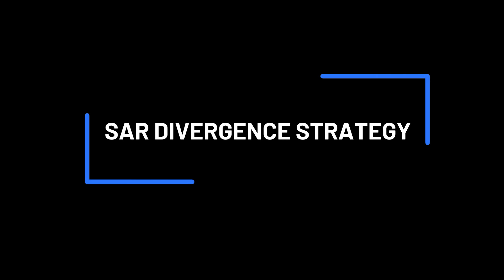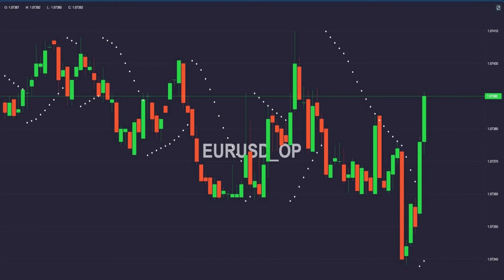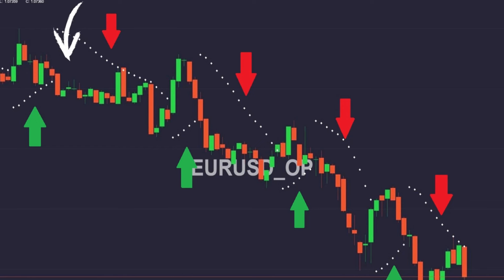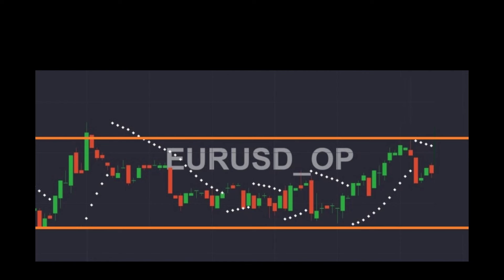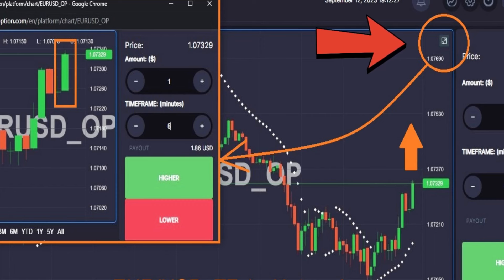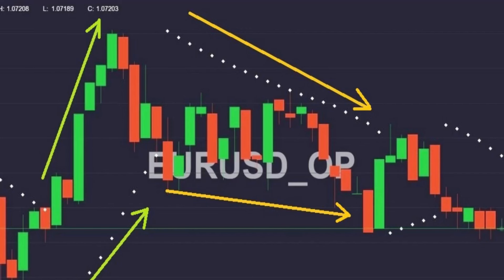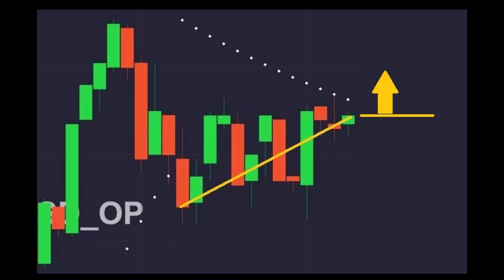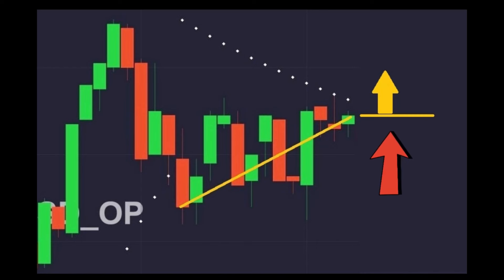Strategy 5 Minutes SAR+Divergences. 1 Min. Chart Binary Options. GC Option, Pocket & Close Option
A strategy for using the parabolic SAR indicator called divergence. Divergence occurs when the price moves in the opposite direction to the SAR indicator. Typically, the SAR indicator follows the trend of the price, whether bullish or bearish. However, divergence occurs when the price and SAR indicator move in opposite directions. This can signal a potential reversal in the trend. This is  a general example to illustrate this concept. Understanding and identifying divergence can be a useful tool for traders using the parabolic SAR indicator in their analysis.

00:46
SAR indicator shows bullish or bearish trend on the distance from the points to the candles.
00:46
Distance between points and candles indicates trend strength: greater distance, stronger trend.
01:11
Trend weakens as the distance decreases until it reaches zero.
01:18
⏳ Method to increase the chances of success in trading using trend and divergence indicators.
01:58
Use trend indicators to open positions only in the direction of the trend.
01:58
Use divergence with the Parabolik SAR to avoid unprofitable trades.
3:00 am
📈 Identifying and exploiting divergences in binary options trading using SAR on 1 minute charts.
03:32
Divergences can indicate trading opportunities when the trend moves in opposite directions.
03:32
Tracking divergences requires spotting trend changes and using trendlines to confirm price directions.
03:53
You can open trading positions based on the bullish or bearish divergences identified on the 1-minute chart.

Binary options brokers:
- Pocket Option, the most popular
(link valid for all countries)

Binary Options and Forex (+EU)
- GRAND CAPITAL (GC Option): from forex tradition to binary options, all in one place, also MT4